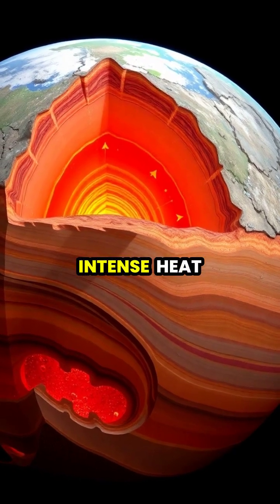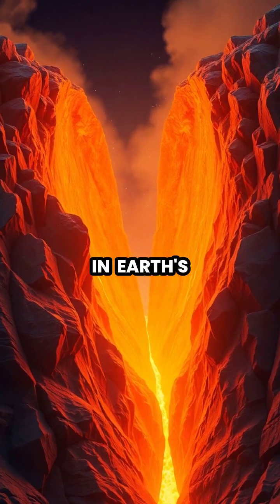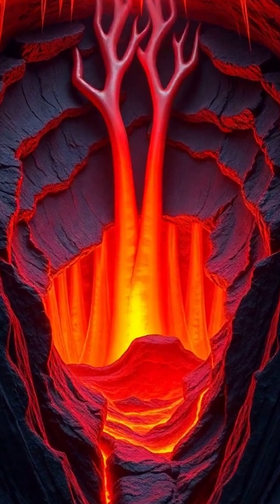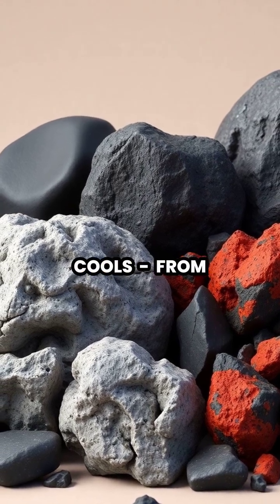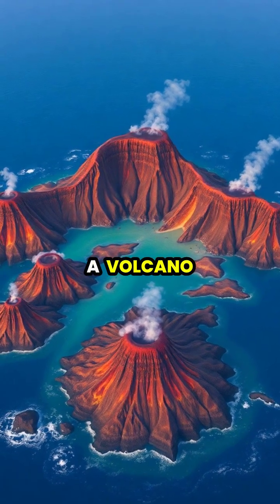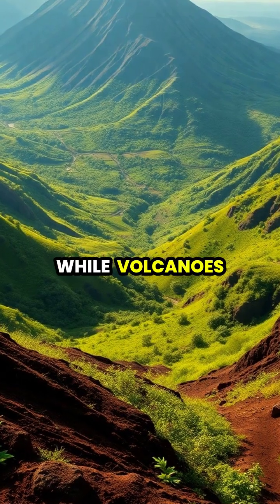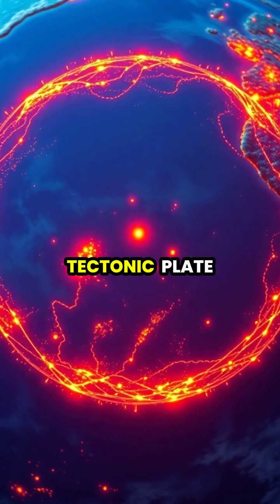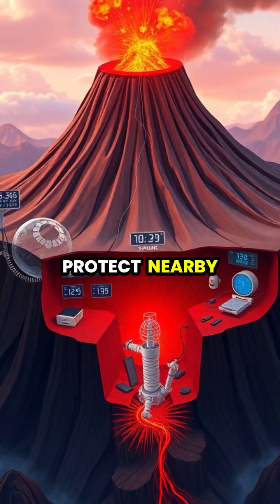Unveiling Earth's Underground Champions: The Science of Volcanoes 🌋✨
Dive deep into the mesmerizing world of volcanoes! 🌎 From molten magma to explosive eruptions, discover how tectonic plates shape our planet's most powerful forces. Learn about the types of volcanoes, the materials they produce, and their role in creating some of the most fertile soils on Earth. Through stunning visuals and insightful narration, see how science monitors these giants to protect communities. Don't miss this journey beneath the surface!

🔍 Highlights include:
- The lifecycle of a volcano
- Different shapes and sizes of volcanoes
- The impact of eruptions on the environment
- The technology used to predict volcanic activity

Join us in exploring the dynamic powers at play beneath our feet! 🌋📈